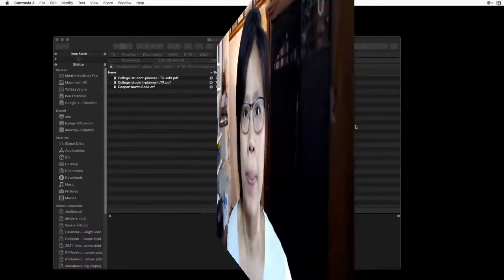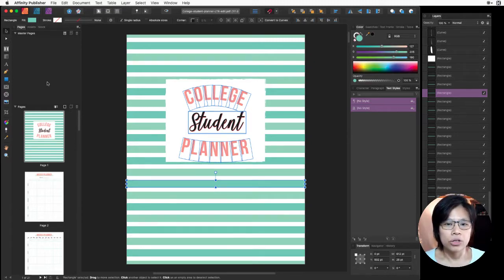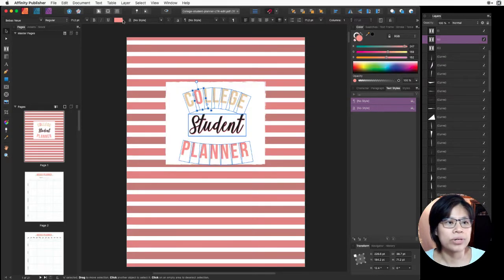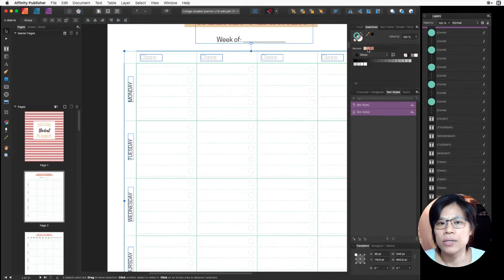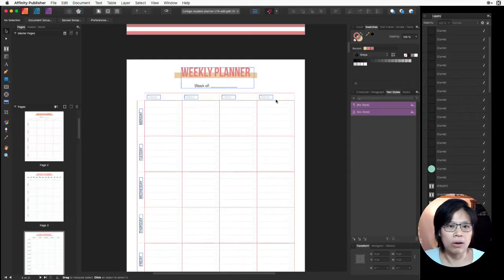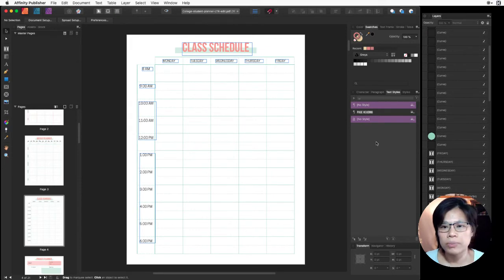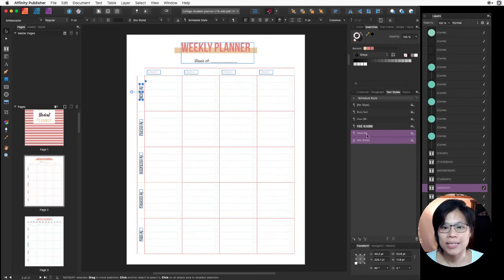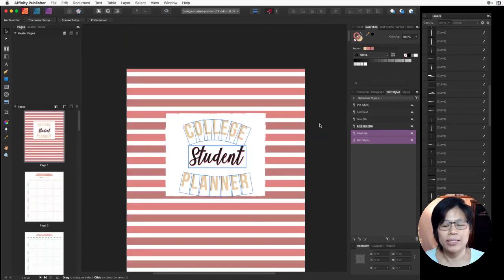Using Affinity Publisher to Edit PDF Files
Affinity Publisher Edit PDF - Can Affinity Publisher Edit PDF files? Oh yes you can! And it is quite versatile too! Watch how to opened this PDF file in Affinity Publisher and how almost every item in the file could be edited.

Key topics:
What are text styles 14:48
Creating a style 16:30
Editing a style 22:00
Creating a Grayscale version super quick 23:50